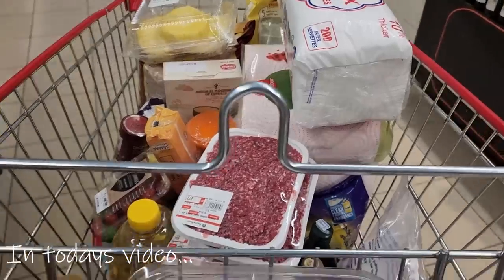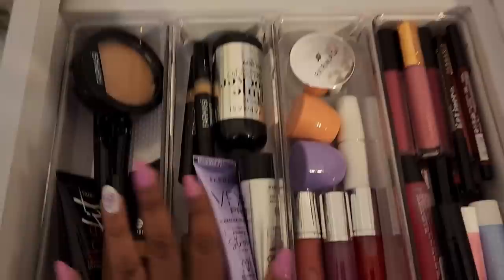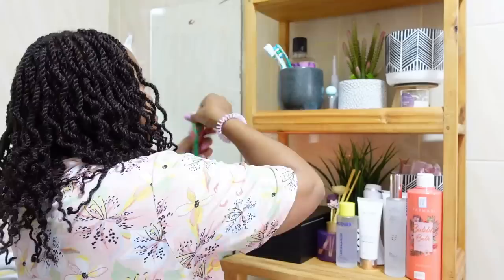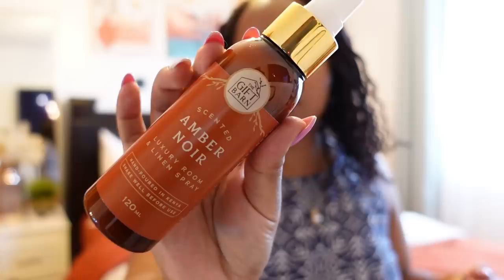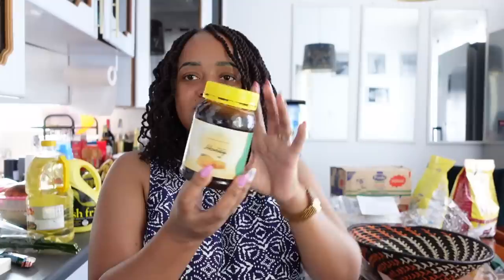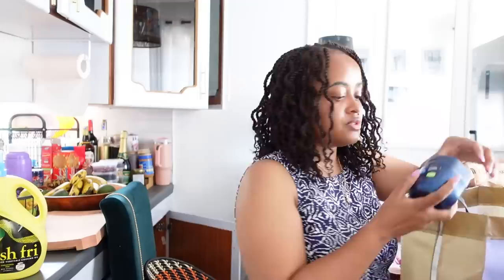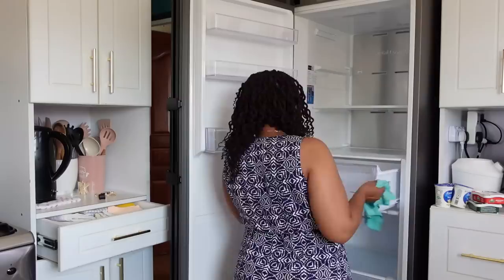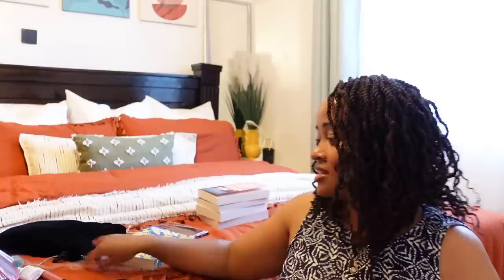GROCERY HAUL//SELF-CARE//NEW BOOKS//NEW BEDDINGS//MAKEUP ORGANISATION//FRIDGE RESET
Hey guys welcome back to another vlog.

My fridge is the Samsung bespoke 317l, forgot to mention that.

PLUGS
1. Burnt orange duvet cover
4.